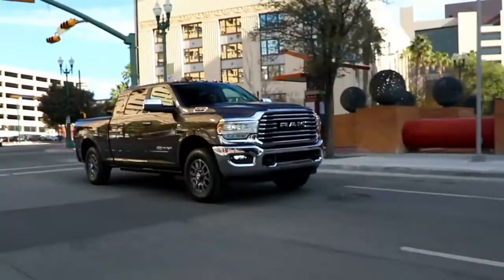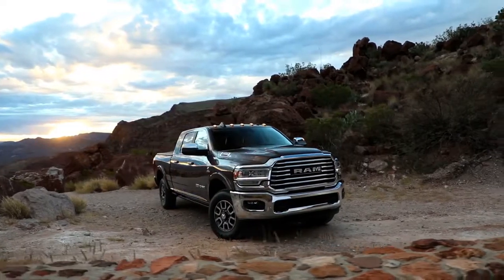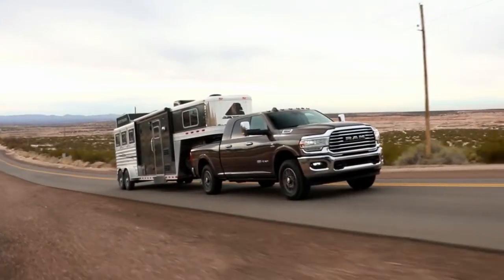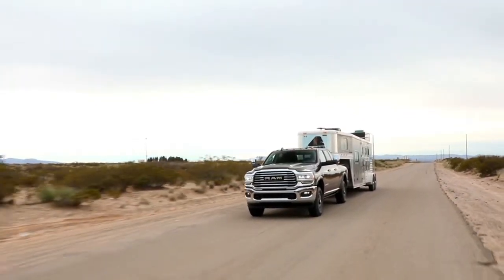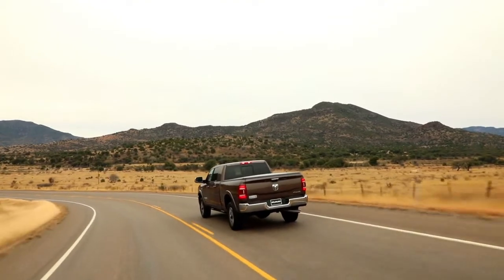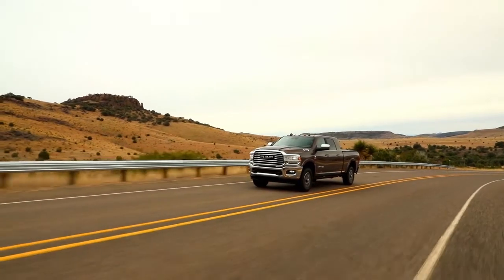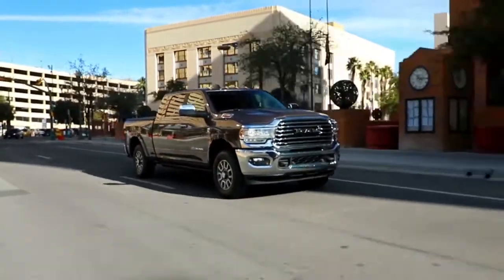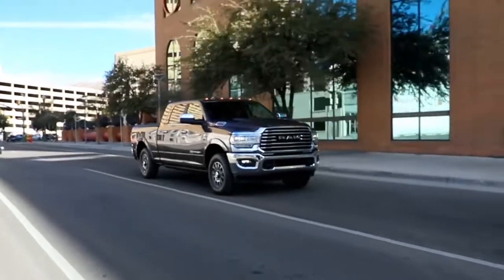Ram dealership Roanoke VA | Ram Christiansburg VA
2020 Ram 2500

Looking for a great car buying experience in the Christiansburg  VA area? Want a reliable Ram? Come over to Motor Mile CDJR near Christiansburg  VA. Our friendly staff is ready to help you drive away in the car that you deserve. Motor Mile CDJR has one of the most extensive Ram inventory and selection to fit your budget and needs.  Our staff is a group of dedicated and trained experts when it comes to new or used Ram. Come visit us out today and see why Motor Mile CDJR is the top Ram dealership in the Christiansburg  VA area today!